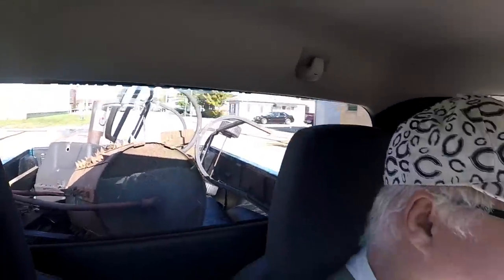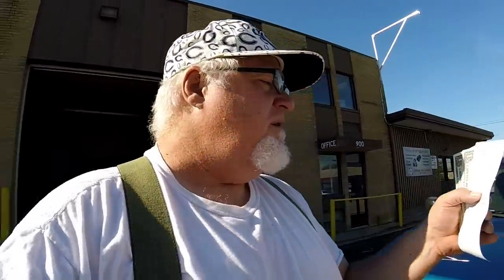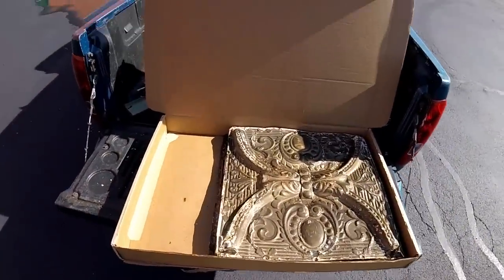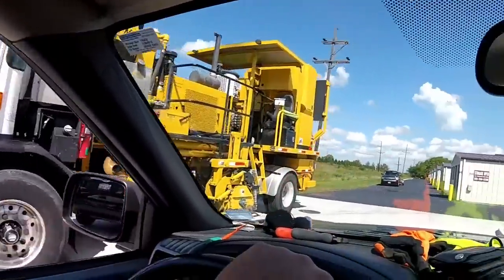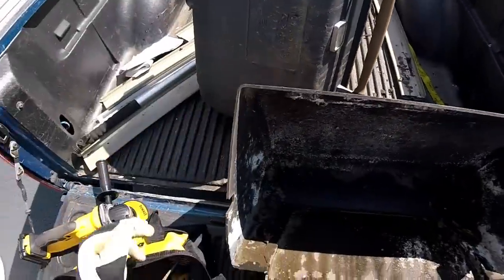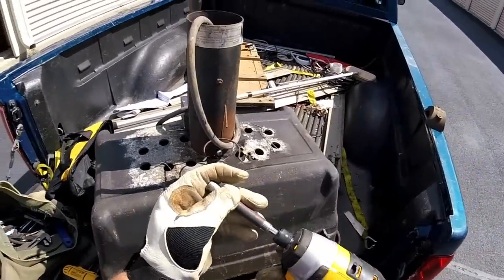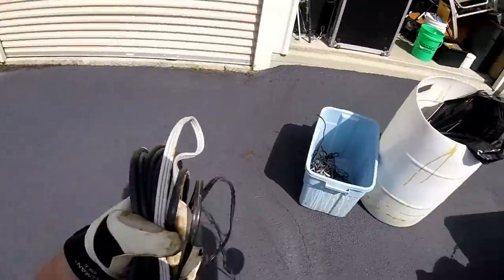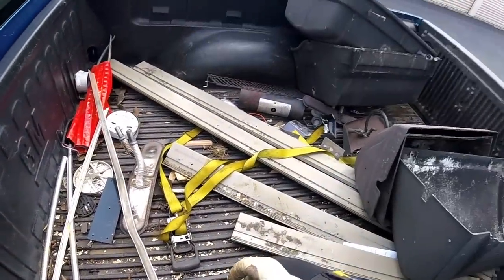Scrapping Made Easy - Power Tools to the Rescue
The new angle grinder works wonders for cleaning up scrap aluminum grills.

Dumpster diving, trash picking and recycling pallets are what I like to do.
Be awesome, stay awesome - do your thing.